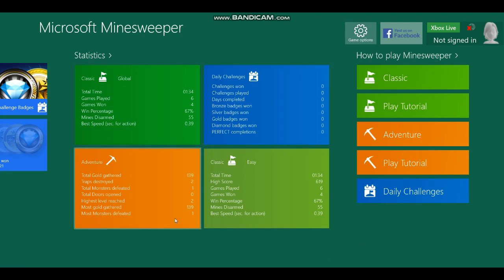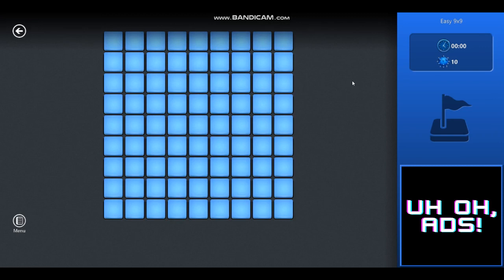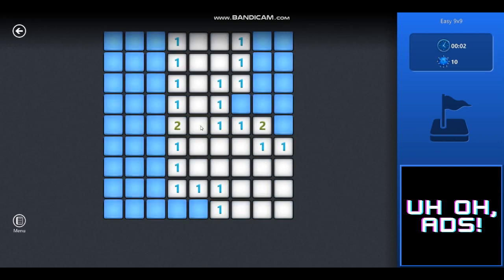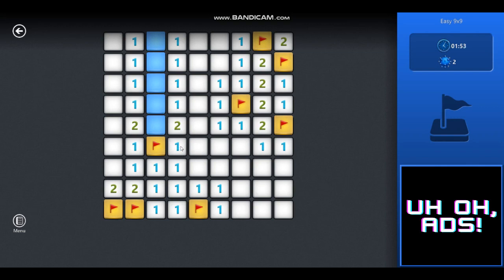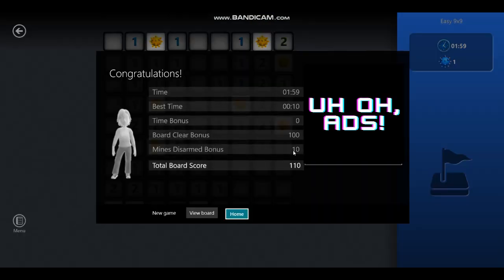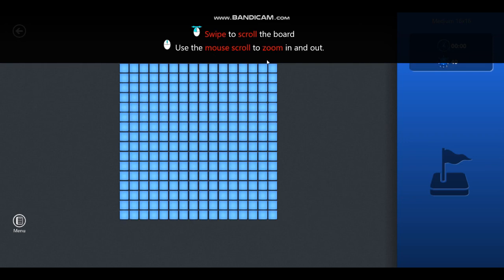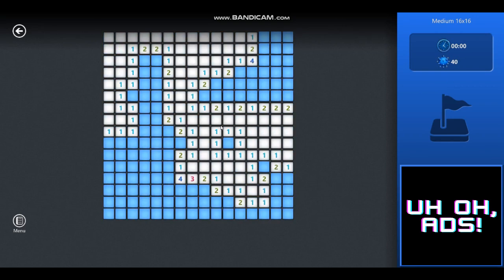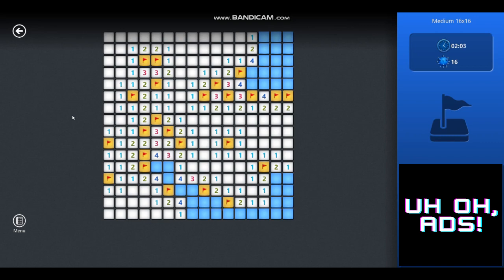Calvin Plays: Minesweeper REBOOTED - #1 ‘Back from hiatus’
After a brief nine-year hiatus, the Troggs are back with a reboot of one of their most classic series - Calvin Plays Minesweeper